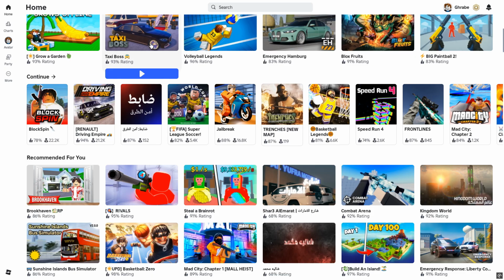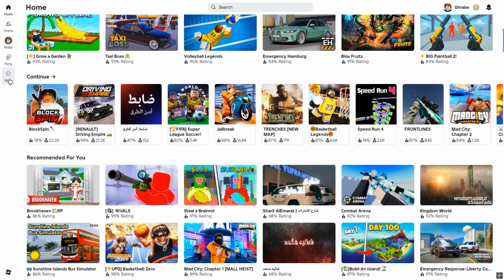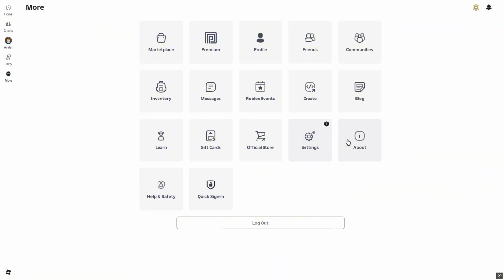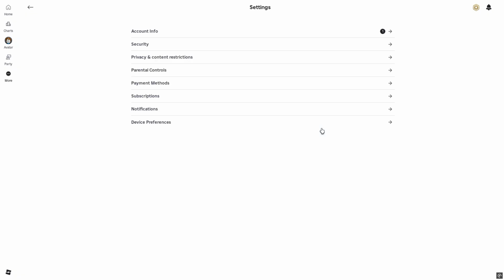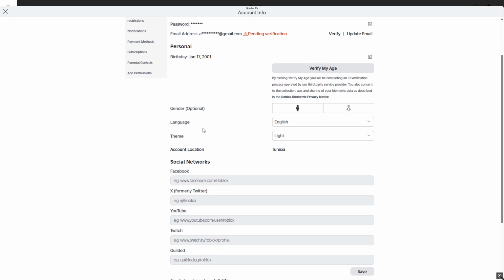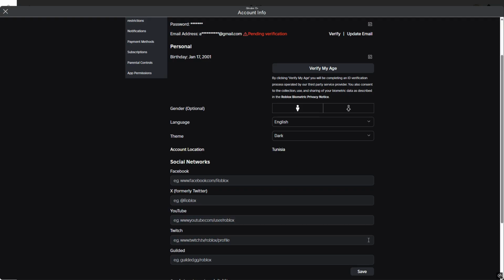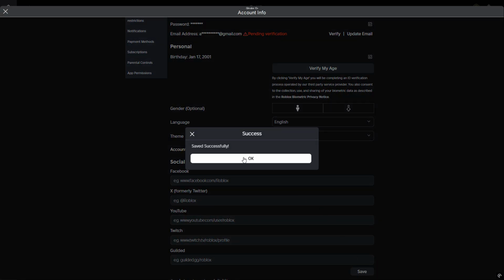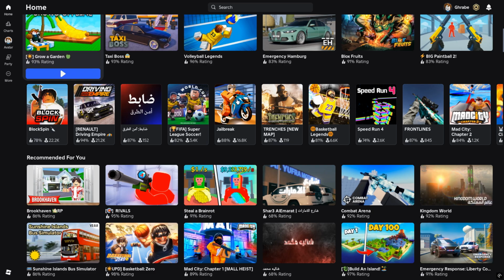How to Enable Dark Mode on Roblox (2025 Easy Guide)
Hey everyone! In this quick tutorial, I’ll show you how to enable Dark Mode in Roblox in just a few easy steps. Whether you're on desktop or browser, switching to dark theme helps reduce eye strain and gives Roblox a sleek look.